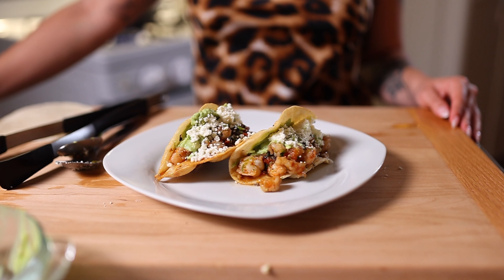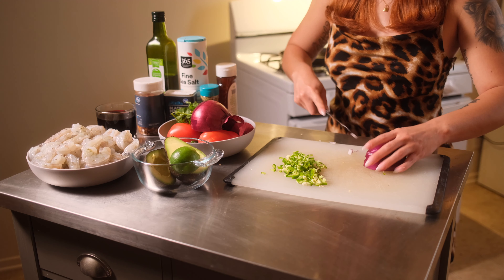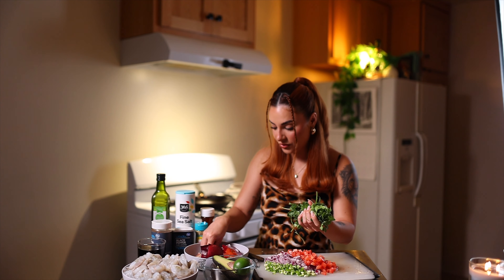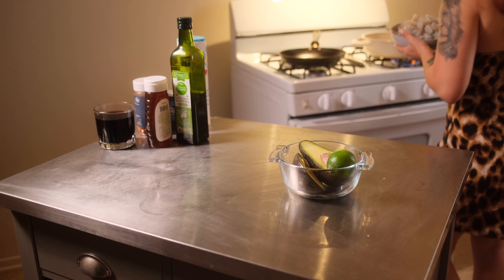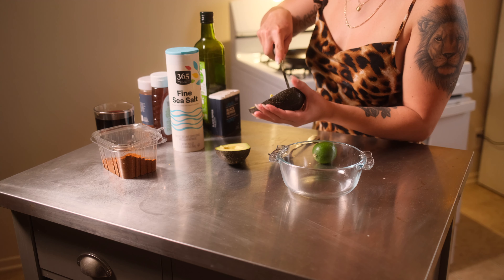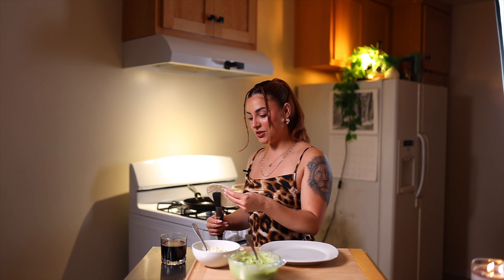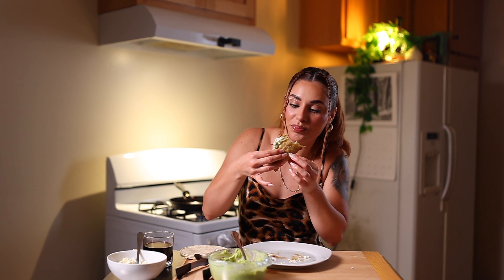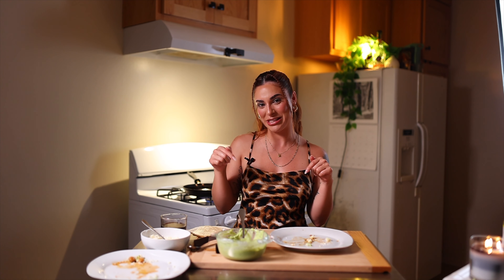Fried Shrimp Taco Recipe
Spicy Shrimp
Creamy Guacamole
Queso Fresco & a freshly fried tortilla shell